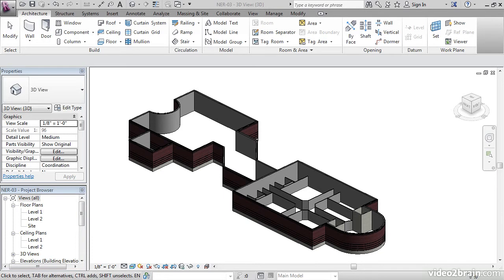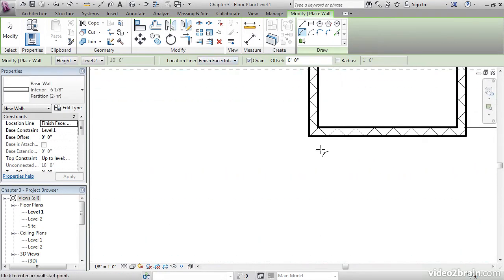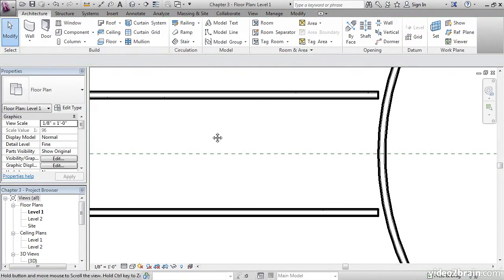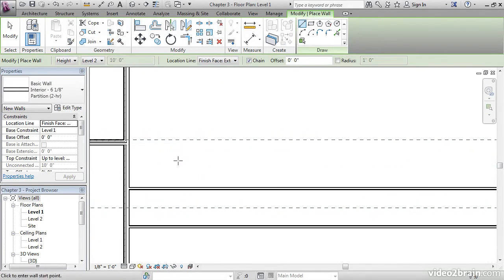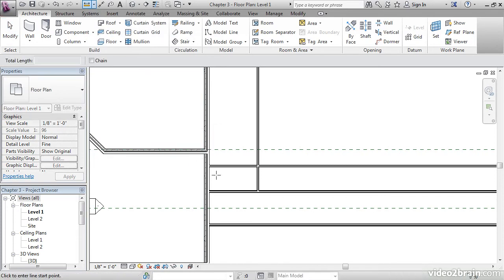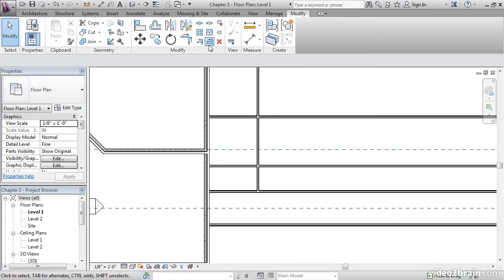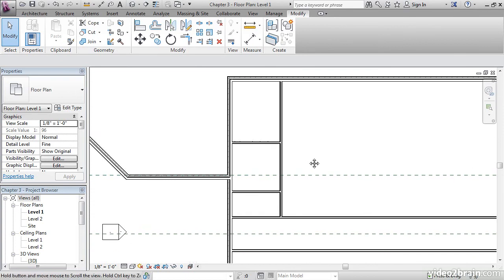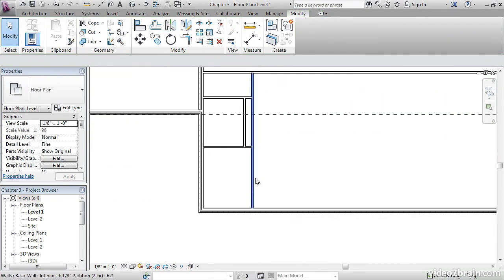AUTODESK REVIT ARCHITECTURE COURSE Part 12